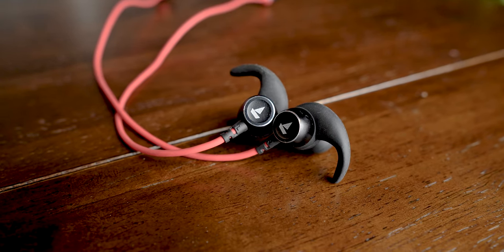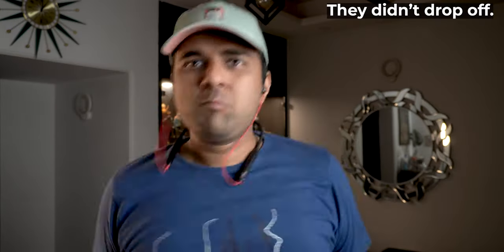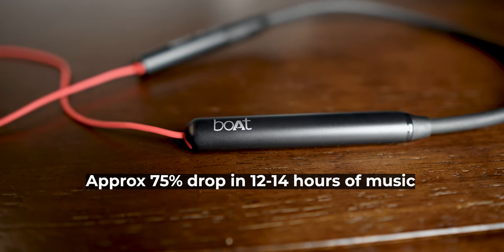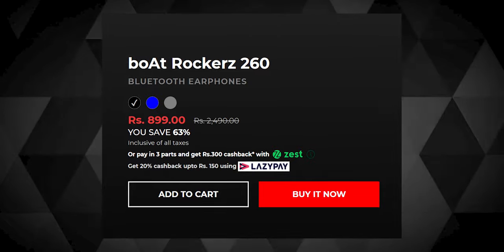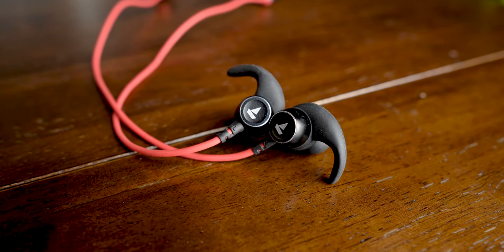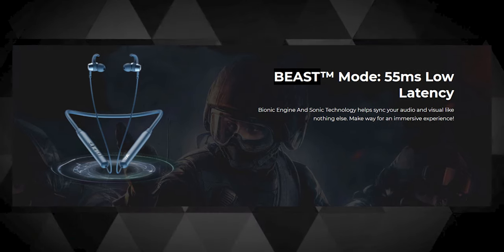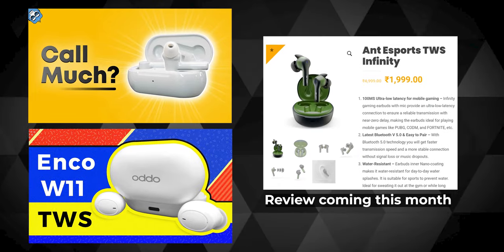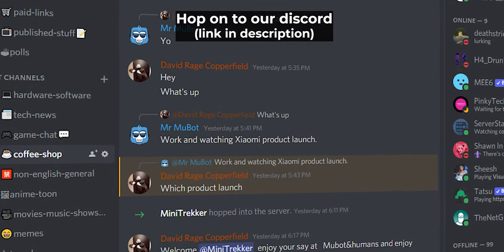I caught their bluff - boAt Rockerz 260 Review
The boat Rockerz 260 is a pretty affordable set of Bluetooth neckband. But don't fall for every feature they mention on the box or the website.

0:00 How I got them for INR 400
0:41 Box contents
1:00 Comfort & Build quality
1:48 Features & controls
2:30 Battery - Charging
3:04 An issue with these
3:57 Sound quality
5:42 Mics
6:08 DON'T game on these
7:56 Why do I still recommend them

boat rockerz 260 review, boat rockerz 260 gaming test, boat rockerz 260 m neckband, boat rockerz 260 m, boat rockerz 260 m review, boat neckband under 1000,